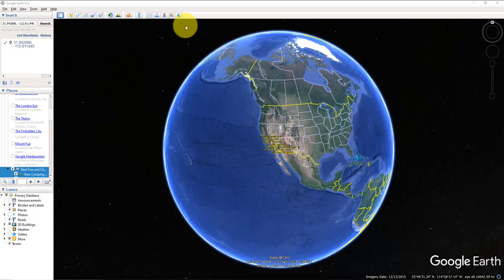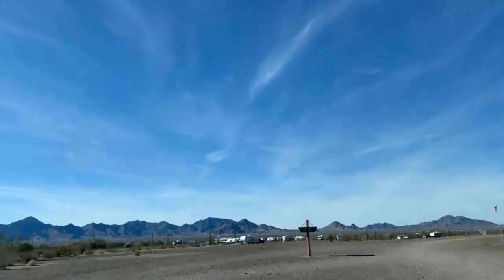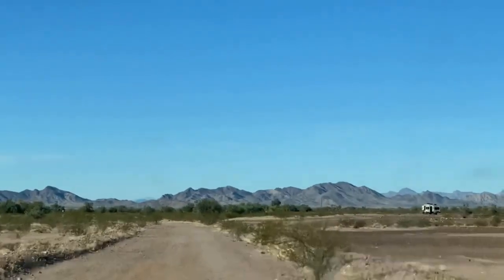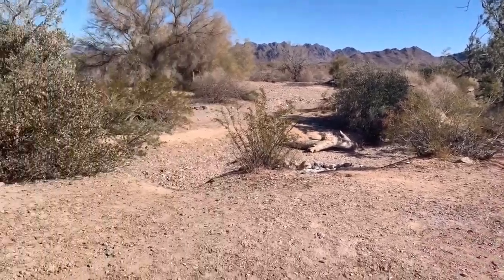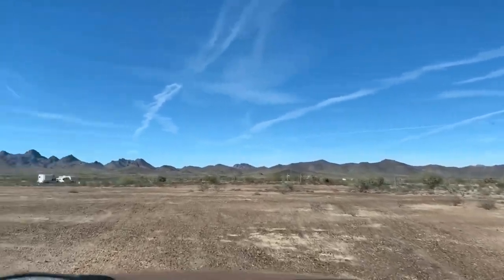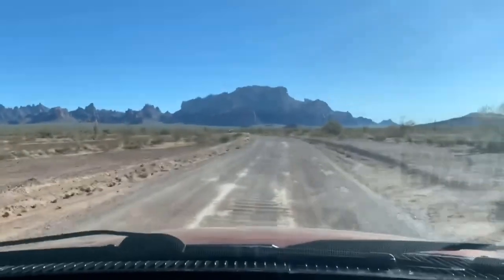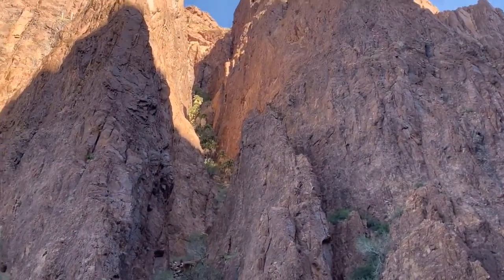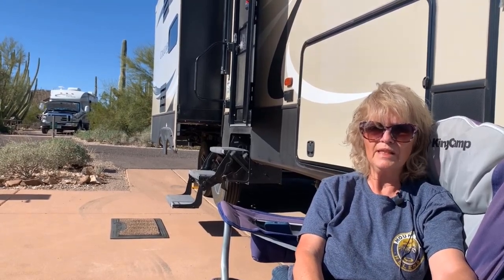An Overview Best Free and Cheap Camping in Arizona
In this video, we provide an overview of the best free and cheap camping in Arizona.  We highlight seven of the top free and cheap camping areas in Arizona.  In addition, we provide video footage for each of the free and affordable camping locations covered in this video.  All the camping locations shown in this video are either free or cheap and will accommodate large recreational vehicles.  More information to include grid coordinates for each free camping location shown in this overview may be found within each respective video and description on our YouTube Channel.